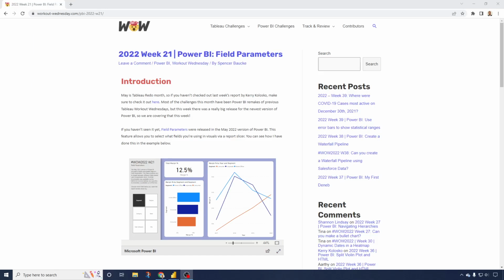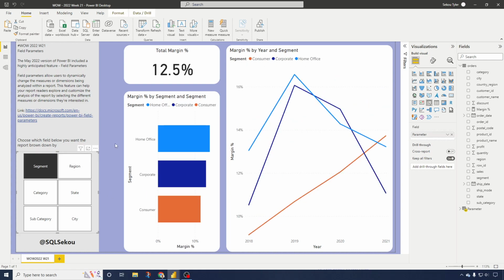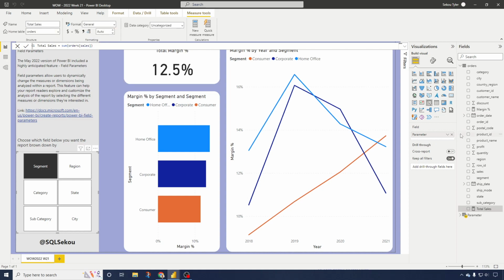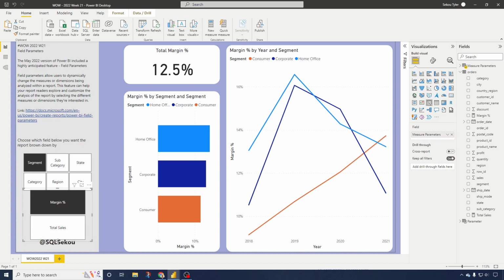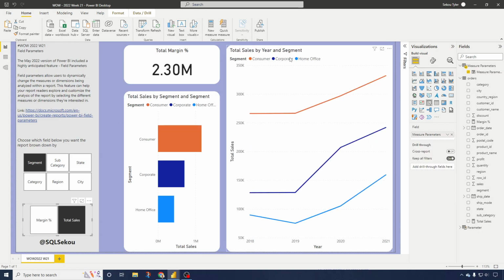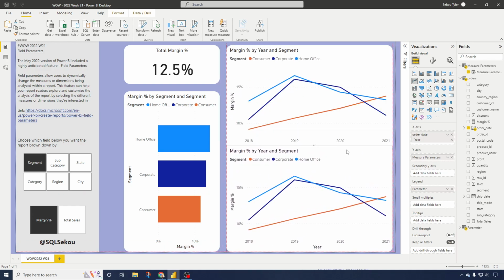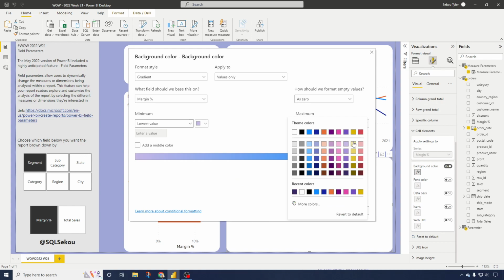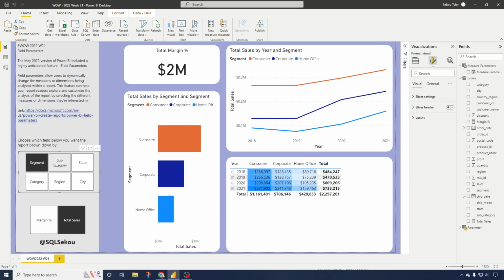Power BI | WOW2022 | Week 40 | Field Parameters & Conditional Formatting